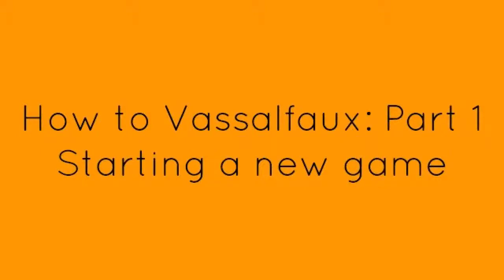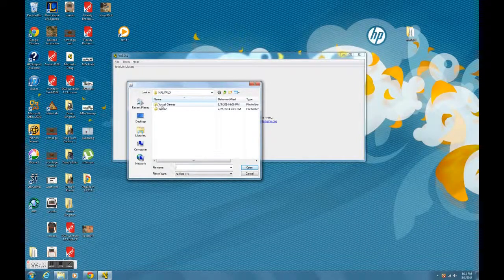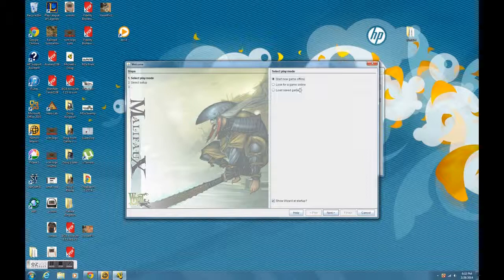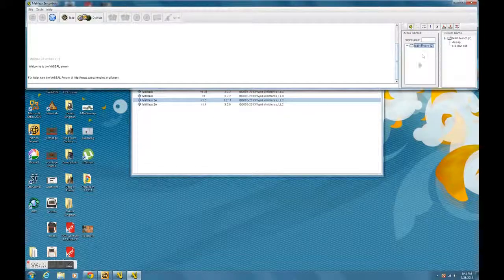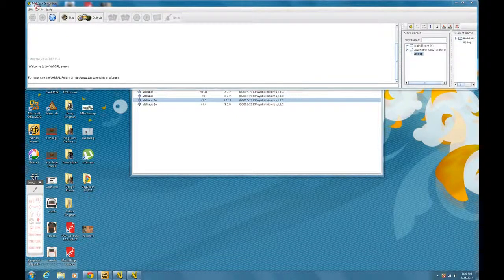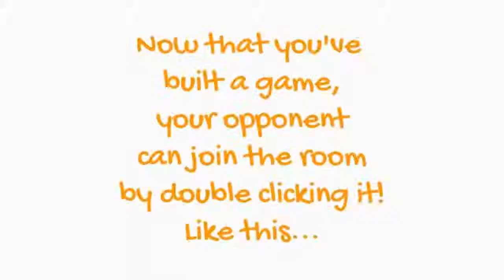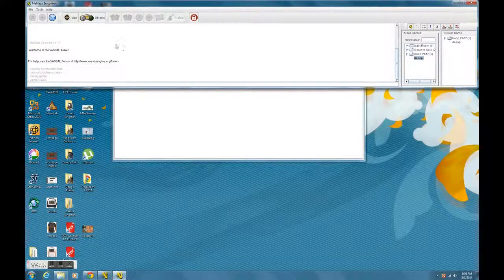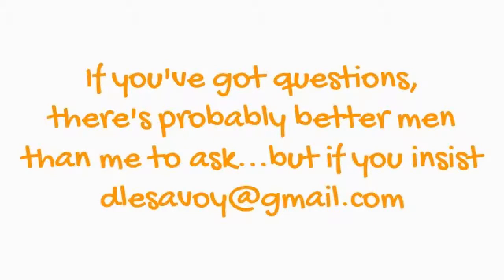Vassalfaux Part1: Setting Up a Game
Part 1 of a series of videos where I show you the basics of using Vassal to play Malifaux. Part 1 covers starting a game in Vassal.